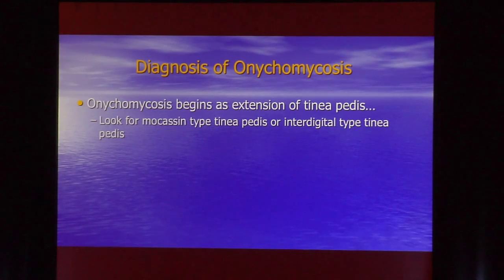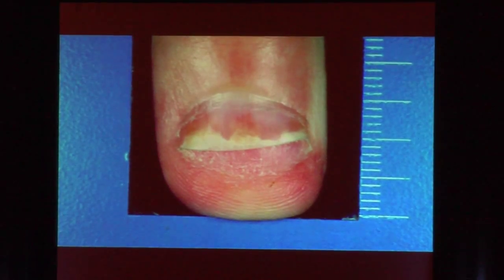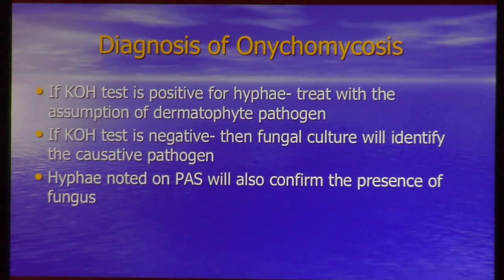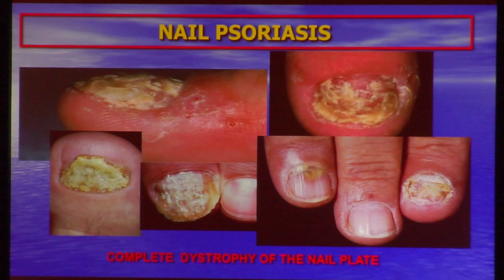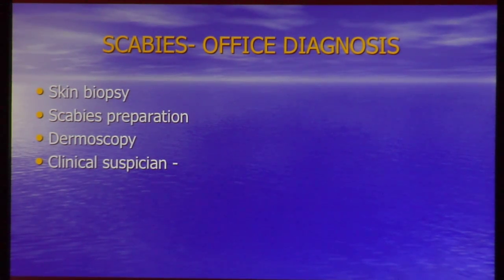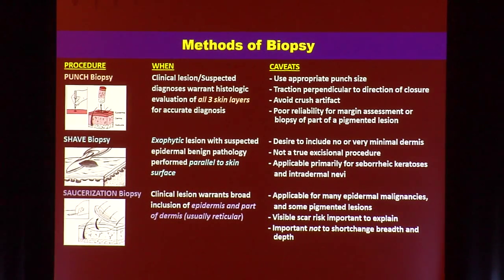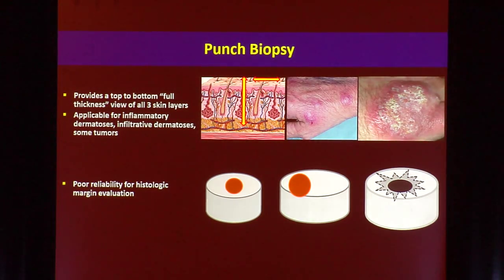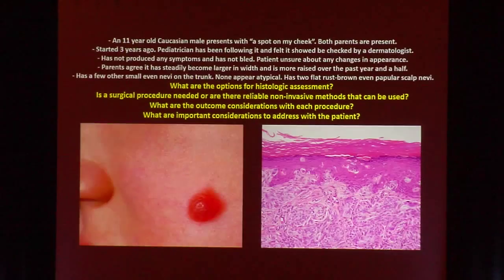Sound Bite 1 Improving Your Diagnostic Skills Simple Office Tests and Methods of Biopsy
This presentation covers diagnoses of onychomycosis, treatments for nail psoriasis, variations in the presentation of scabies, and methods of biopsy.

Presenters:
Boni Elewski, MD, FAAD
James Del Rosso, DO, FAOCD